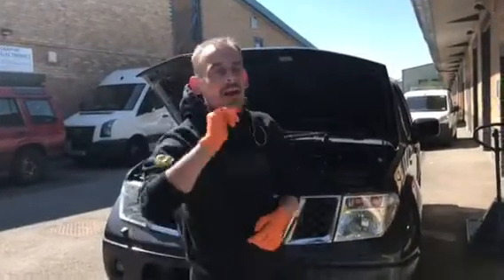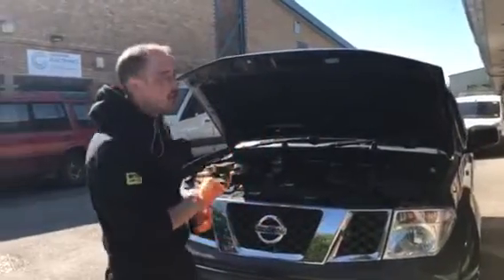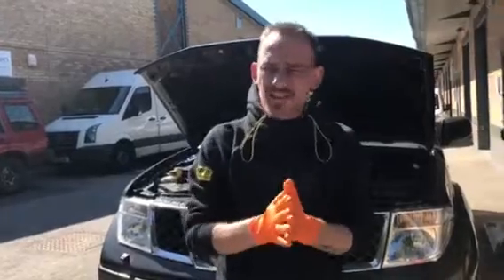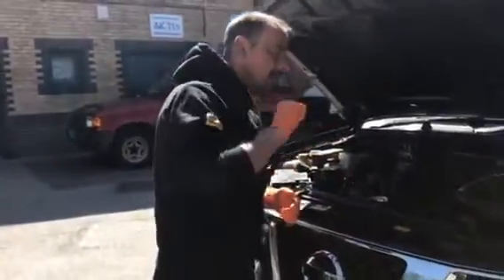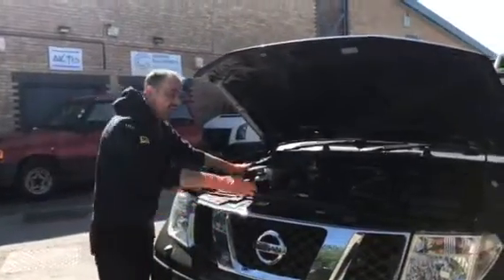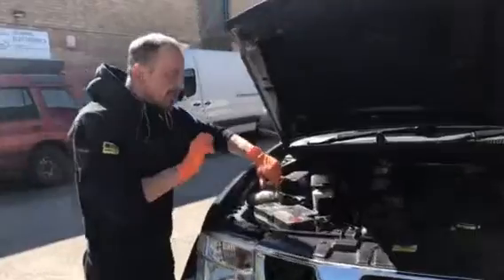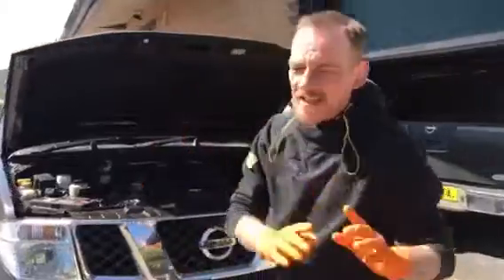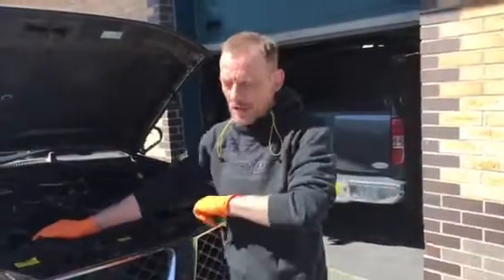How to Diagnose Nissan Engine Overheating Problems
Welcome to West Yorkshire Engines in this video we give you tricks of the trade on how to repair engine faults.